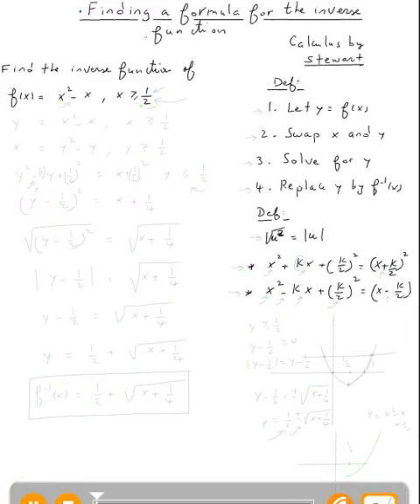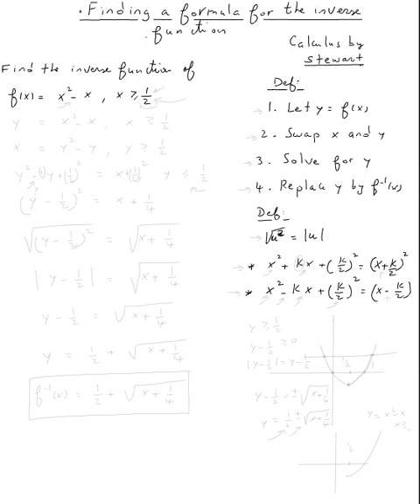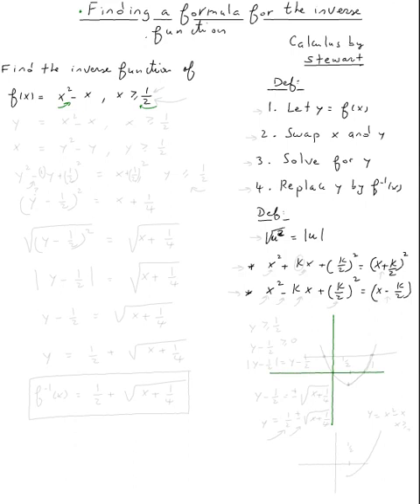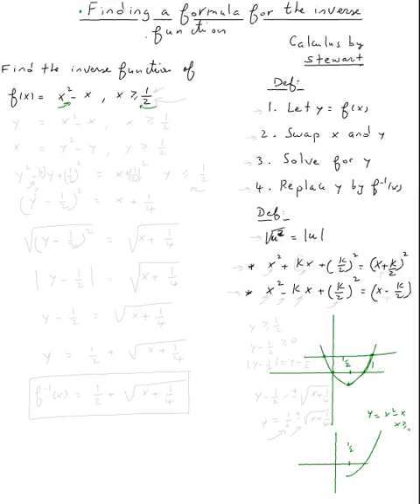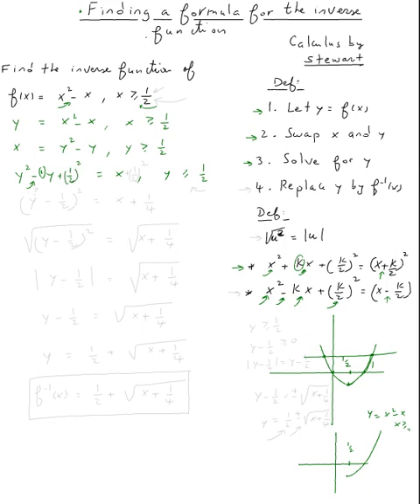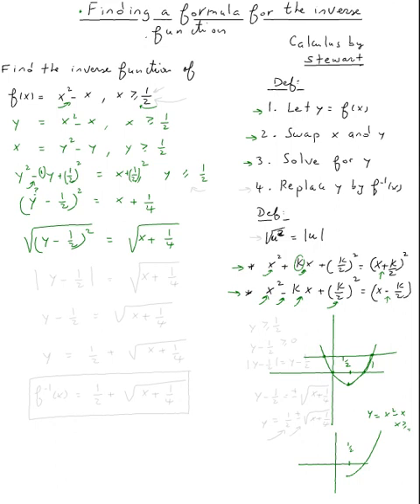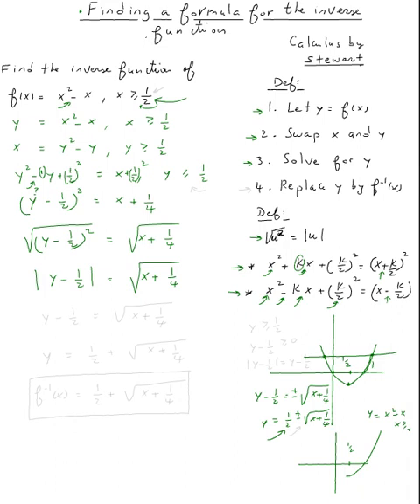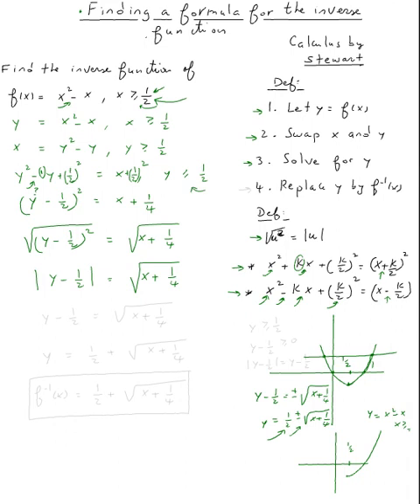Finding a formula for inverse function #3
Finding a formula for inverse function #3 by Abdellatif Dasser - -
Valencia College Math Help 24/7